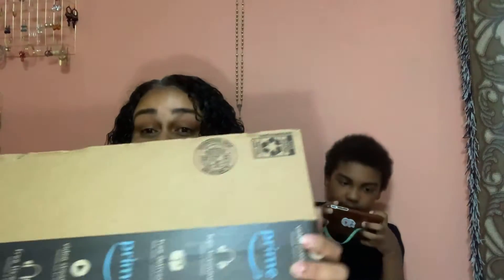Unboxing my Emergency kit from Amazon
This is not a sponsored video, and I really need to redo this video